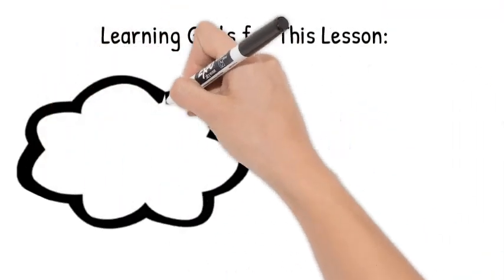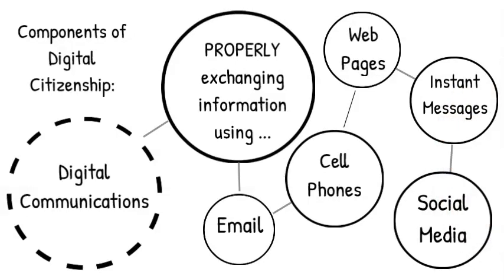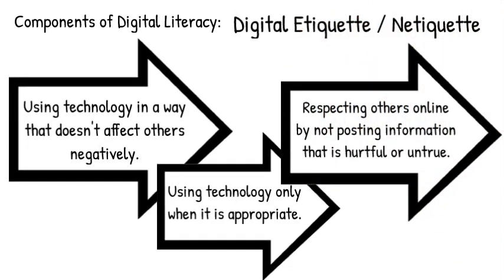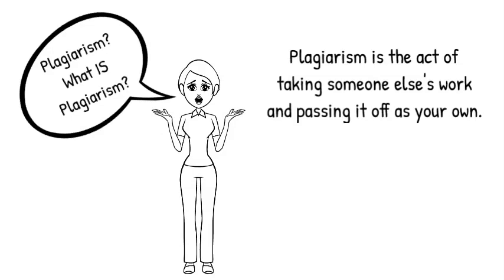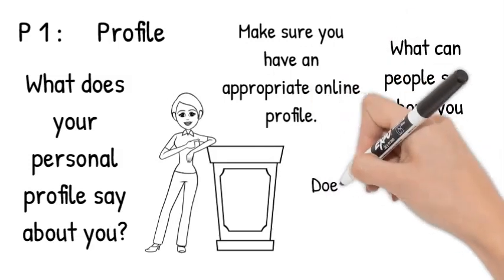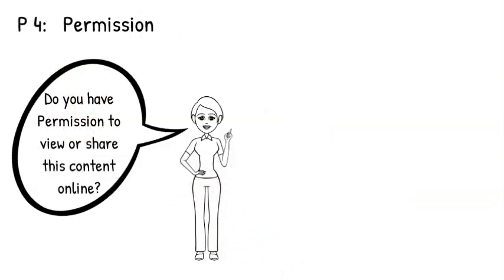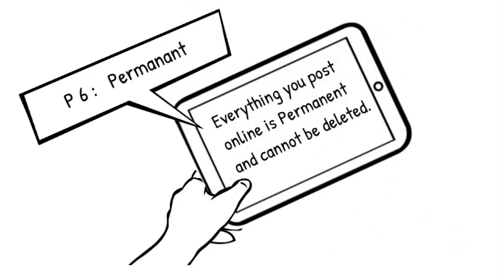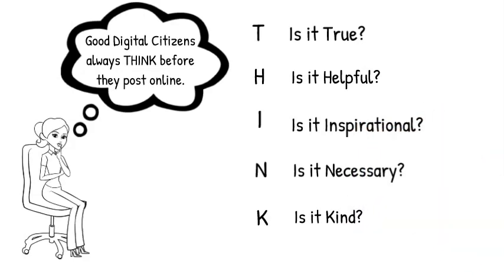Digital Citizenship Lesson 1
Lesson 1 Digital Citizenship: Computer Science for Innovators & Makers